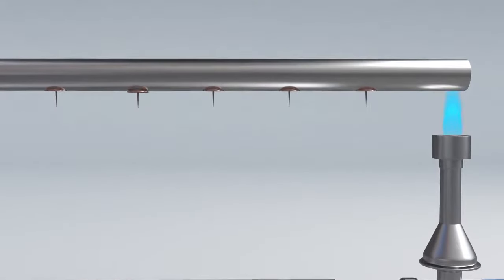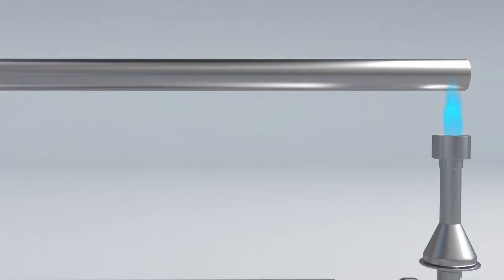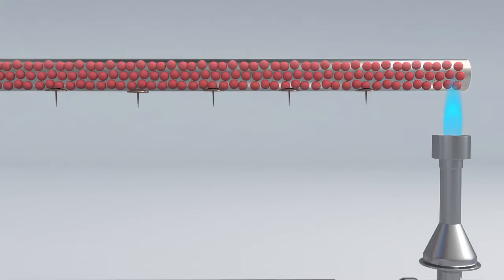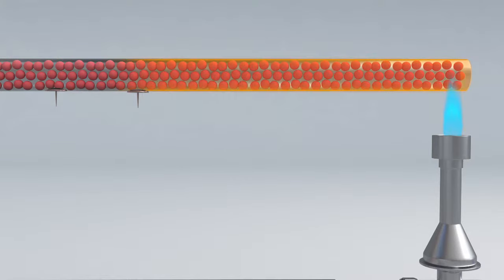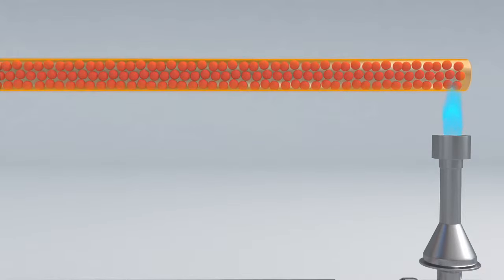Heat Transfer animation | conduction convection animation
Conduction
To understand how heat is transferred through conduction
 Here is a metal spoon in a hot cup of coffee. Let's touch the spoon handle it feels hot.
This is due to conduction, the mechanism by which heat is transferred from the heated end of the spoon to the cold end over a greater length of the spoon.

Take a stand with an iron rod clamp to it put some melted wax on the top of the thumb pin and stick them along the length of the rod. Now light burns a burner and heats one end of the rod.
We observed as the rods get heated the wax starts melting and the thumb pin began to fall off.
Starting with the tech's nearest source of heat proves heat is flowing along the length of the rod from its hotter ends to its colder ends.
Let's see how heat gets transferred from its hotter end to its colder end.
A microscopic view of the rod shows due to the heat of the burns and burner the vibration in the molecules of the iron rod at the end near the burns and burner increases making the end of the rod hotter these vibrating molecules collide with their neighboring molecules making them also vibrating first. This process continues until the entire rod gets heated up due to the vibrating and colliding of the molecules. The process by which heat energy gets transmitted through collusion with neighboring molecules with their actual movement from a hot region to a cold region is known as conduction.
Transfer of heat in solids takes place through conduction.

However, heat is transferred from one body to another by conduction only if the two bodies are in contact and their temperature are not the same.